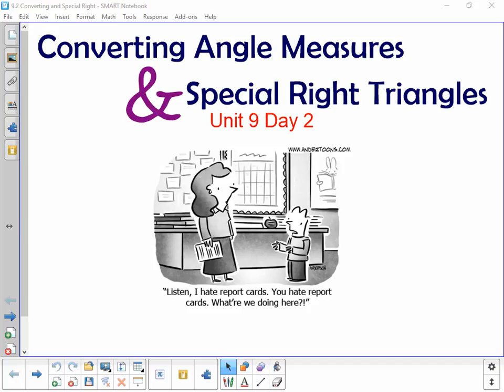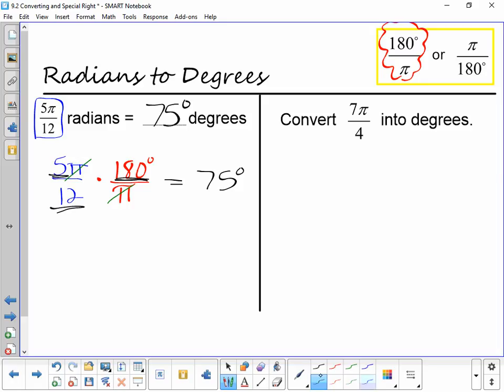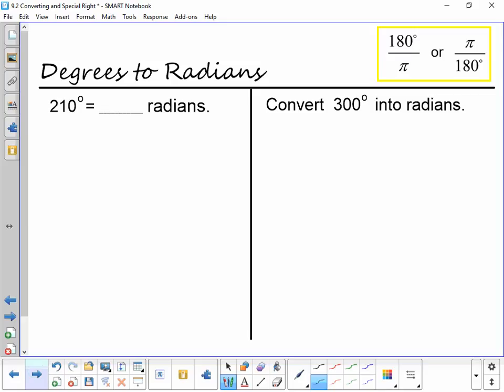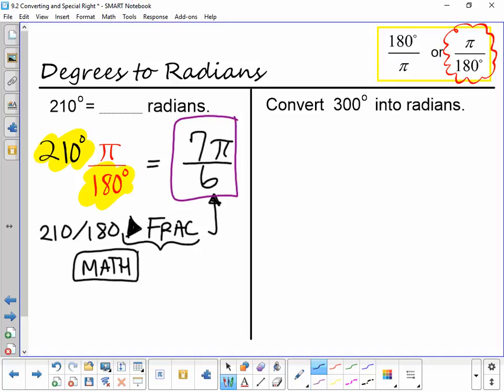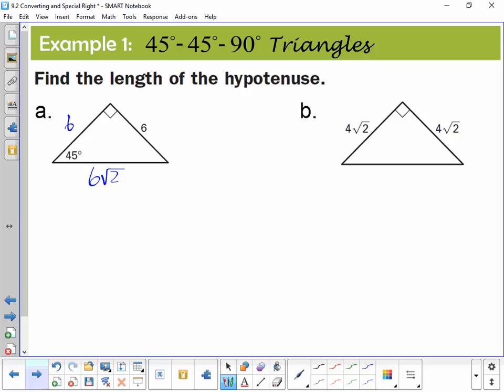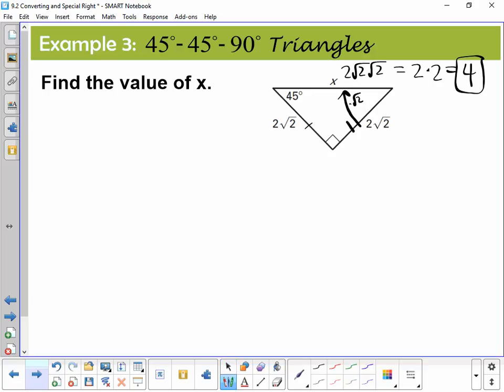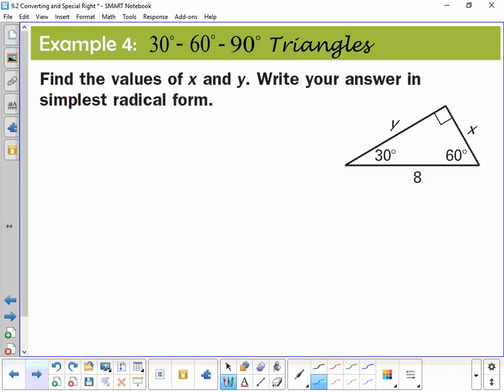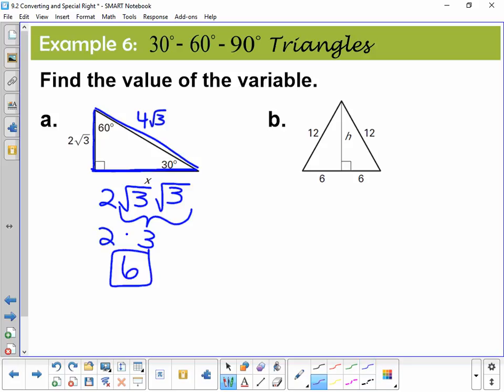Math 3: 9.2 Video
Converting Angle Measures & Special Right Triangles